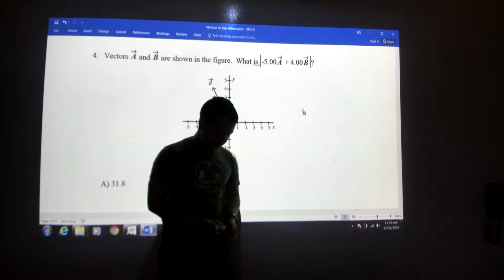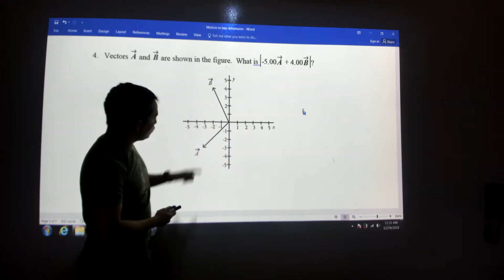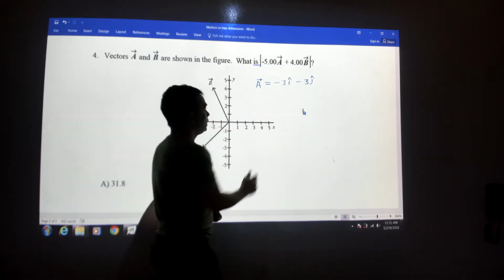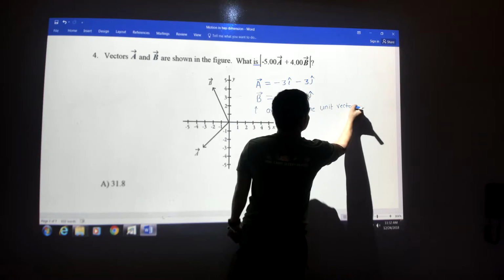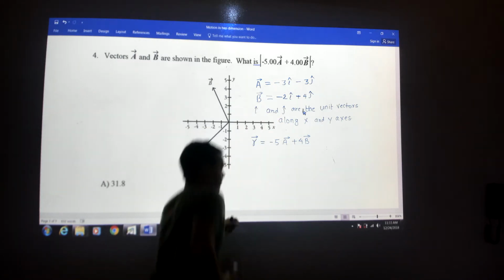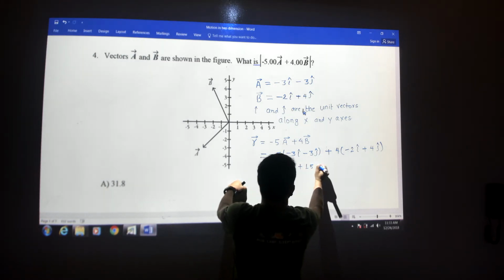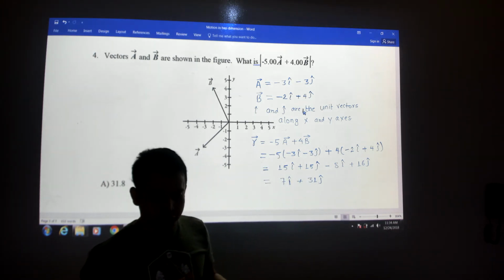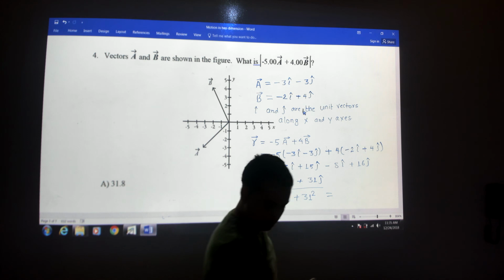Writing vectors and finding magnitude